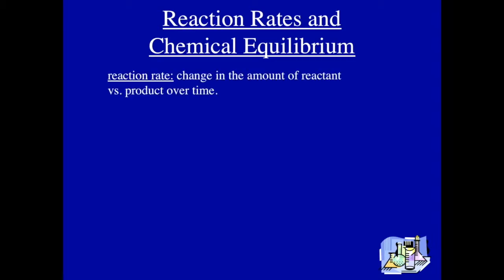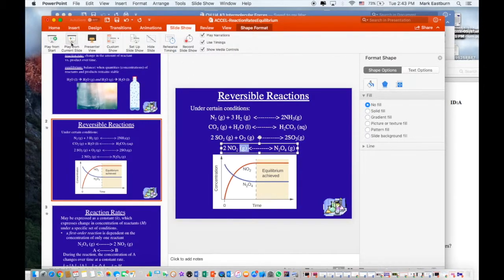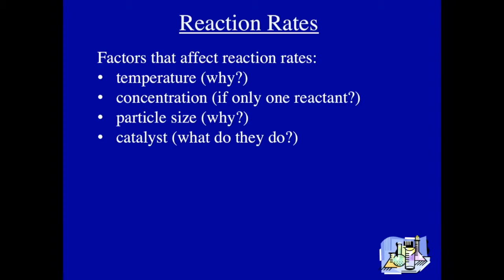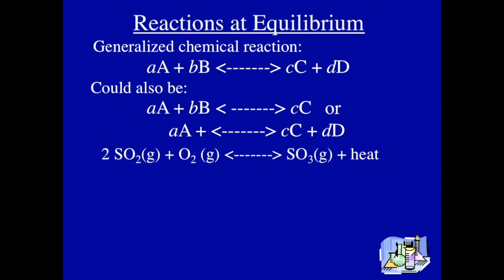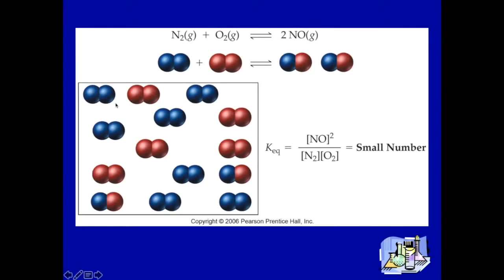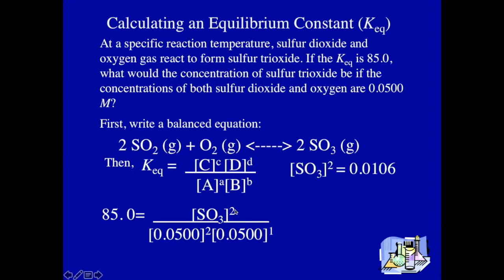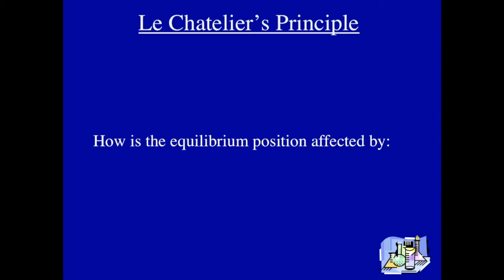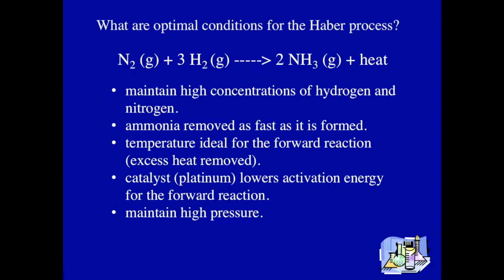Reaction Rates and Chemical Equilibrium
This video contains the details on what you will need to know about chemical equilibrium for accelerated chemistry--except for ICE tables ( a separate video).